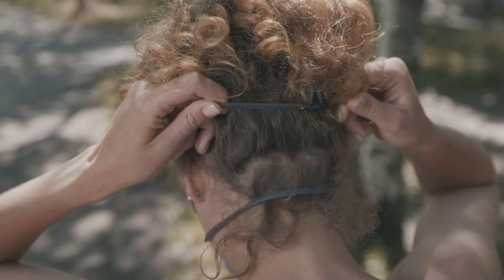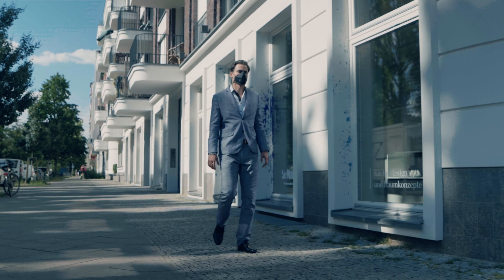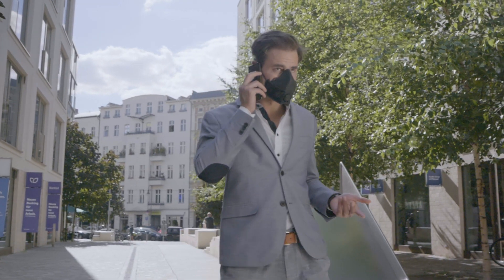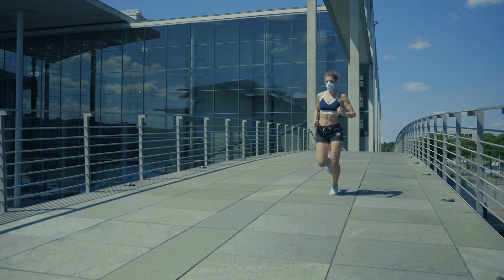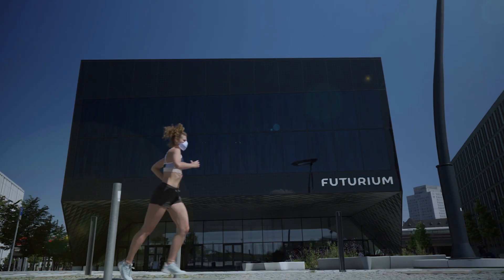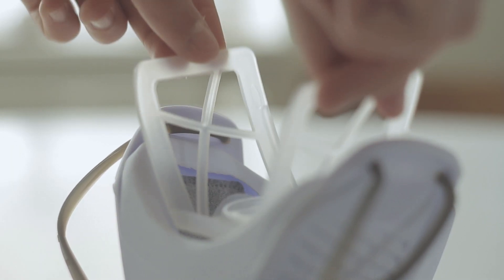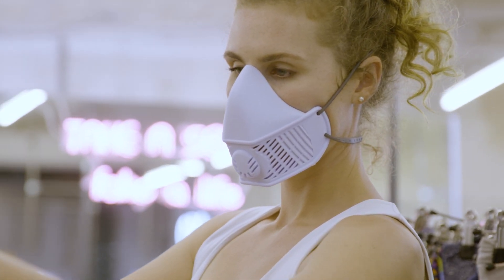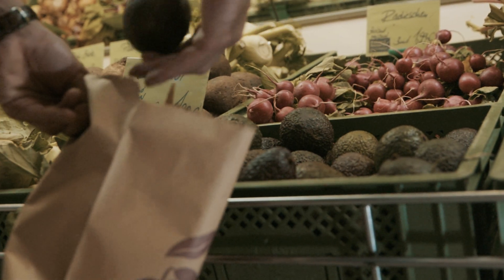MoD S2 Commercial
MoD S2 Silicon Mask - Funded on Kickstarter & Indiegogo

Now delivering worldwide